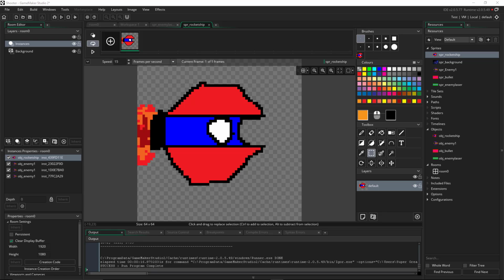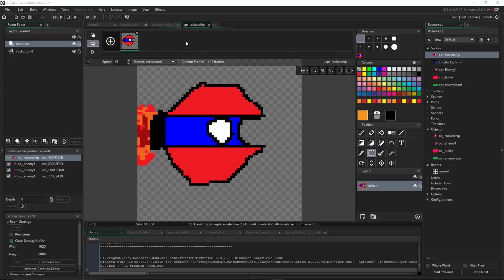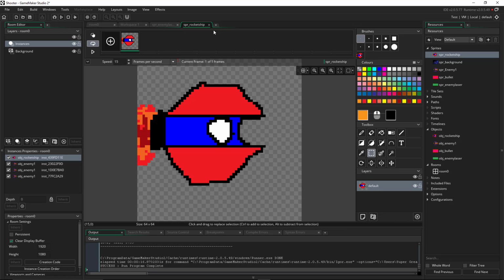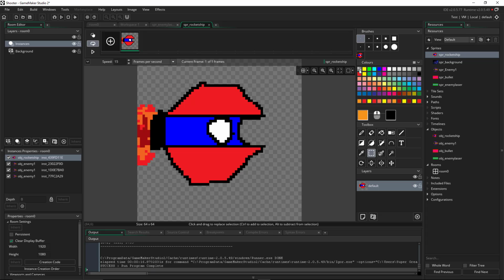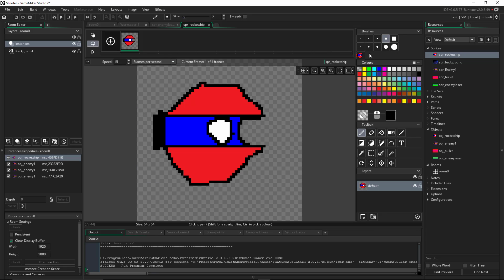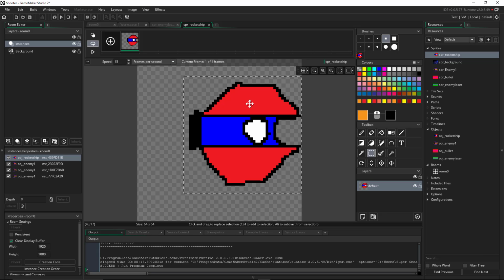3h Making Sprites Animated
Our sprites are a bit dull, but we can fix that.  Each of our sprites can be separately animated.  This is how sprites can look like they walk or move around the screen interactively.  For this simple example we will make our ships look like the engines are spitting out fire.